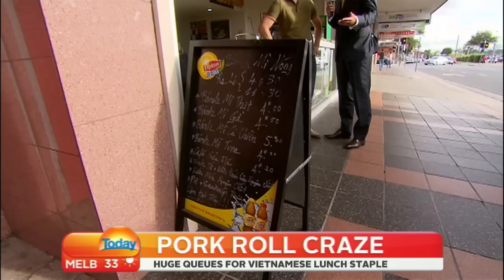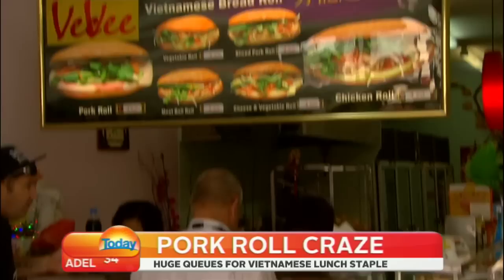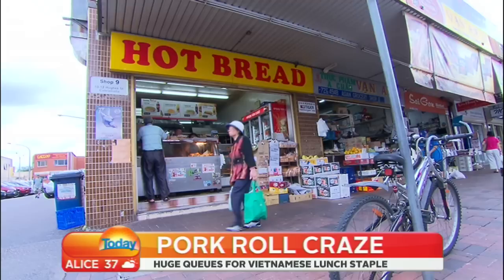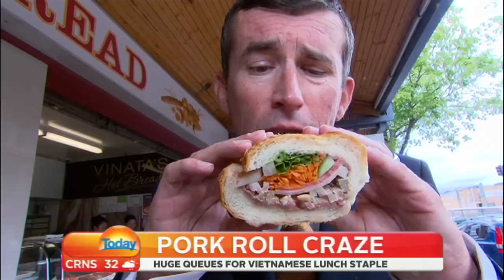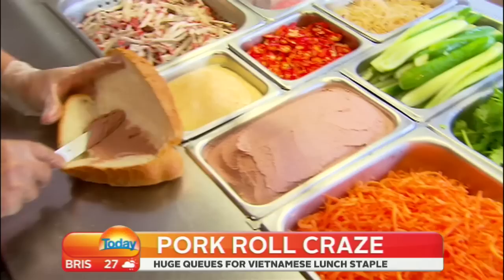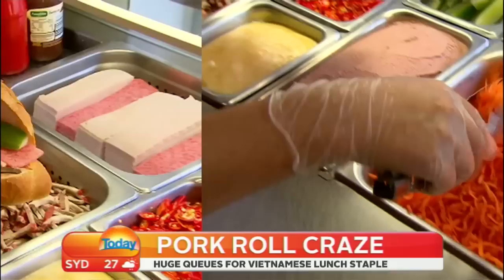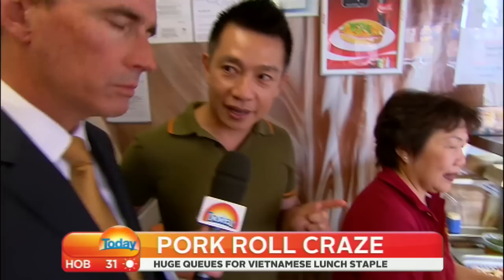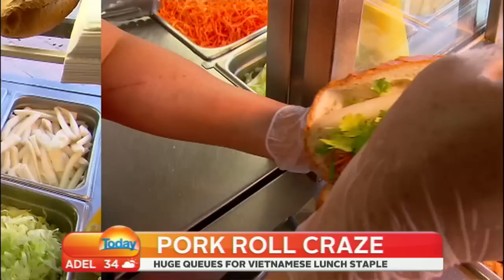THE VIETNAMESE PORK ROLL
Over the last 20 years in Australia, there has been a delicious, slow-moving invasion. It is the Vietnamese Pork Roll, and TODAY's Mike Dalton went on the trail for the nation's best Banh Mi...